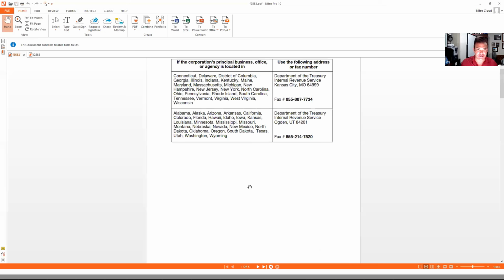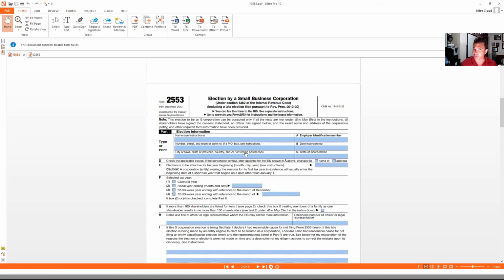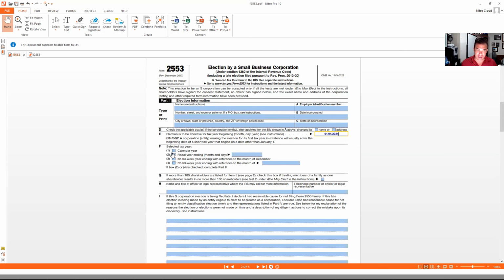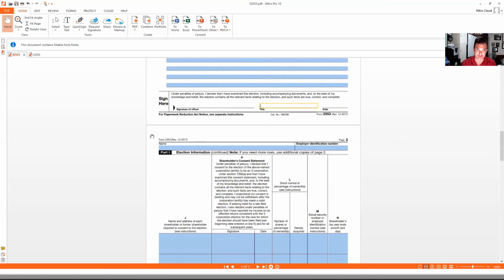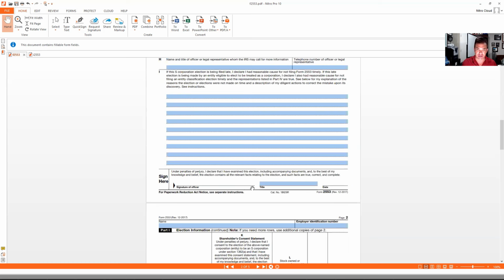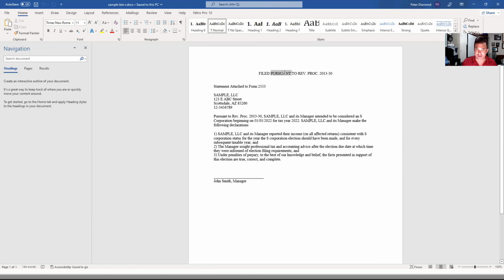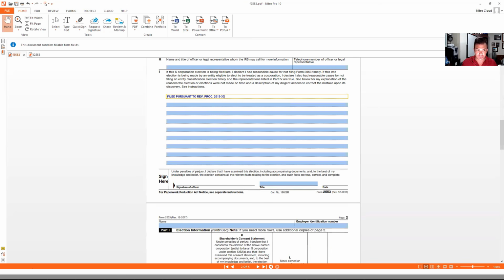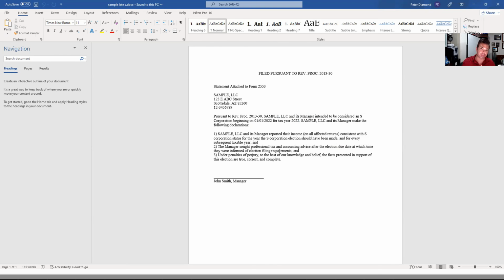A Step By Step Guide On Filing Timely or Late S-Corp Election with the IRS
Mr. Livin’ The Dream outlines as step-by-step guide on how to file S-Corp Election with the IRS or Late S Election for your entity.  This offers tremendous value, considering firms (including Mr. Livin’ The Dream himself)  typically charge between $495 and $695 to prepare and submit this election on behalf of a client.  This video will offer tips on the whole process.

Connect With Mr. Livin’ The Dream

Free Resources From Mr. Livin’ The Dream